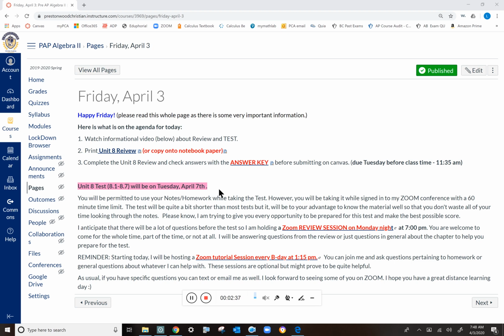Unit 8 Test Info